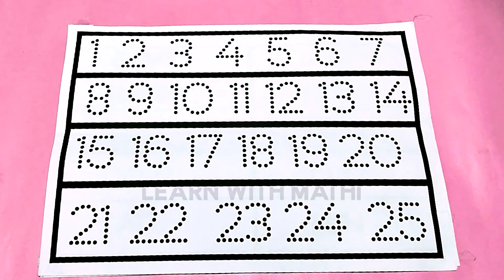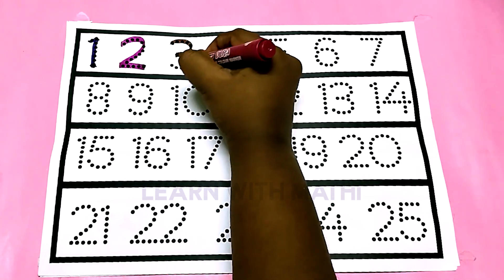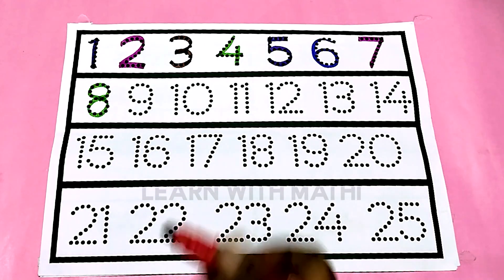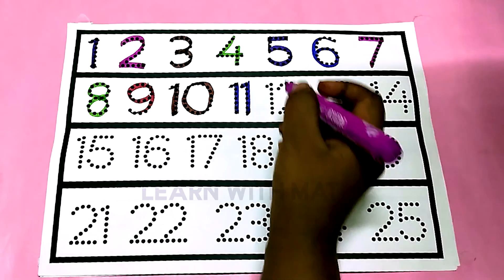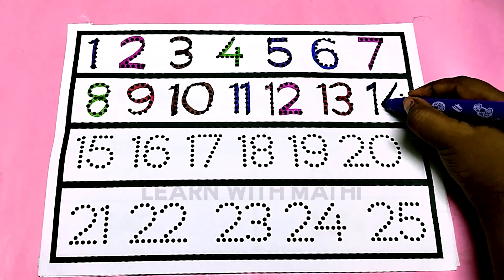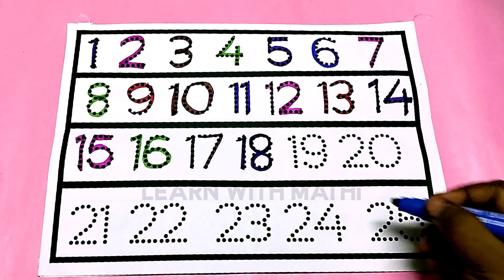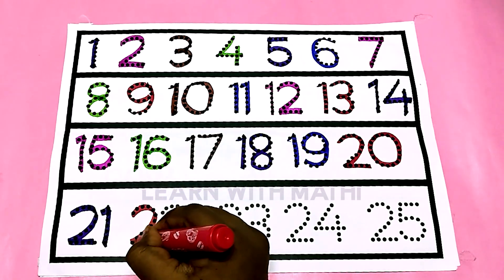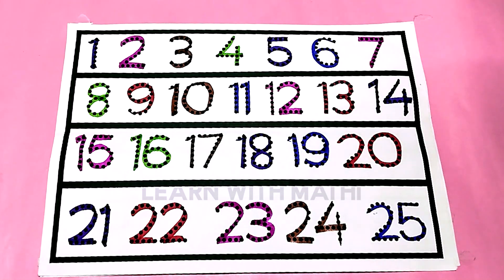Learn Numbers 1 to 25 in English for Kids | Counting 1 to 25 with Mathi | Fun Number Learning Video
Welcome to Learn with Mathi! 🌈
Let’s learn to count numbers from 1 to 25 in English with pictures and fun sounds.
This video helps preschool, kindergarten, and early learners understand numbers, pronunciation, and counting easily!

🎯 In this video, kids will learn:
✔️ Correct pronunciation in English
✔️ Fun counting examples with objects
✔️ Easy and colorful visuals for learning

💖 Perfect for:

Preschoolers 👶

Kindergarten kids 🧒

Homeschool learners 🏠

🔢 Learn Numbers 1 to 100
🔤 ABC Phonics for Kids
🍎 Fruits & Vegetables Names in English
🎨 Colors & Shapes for Kids